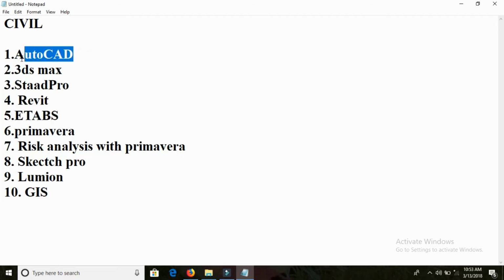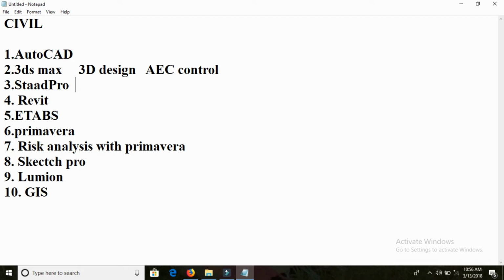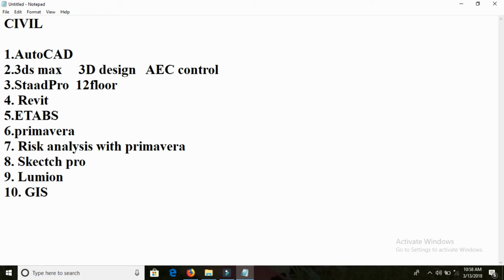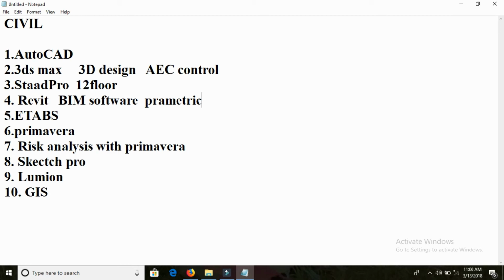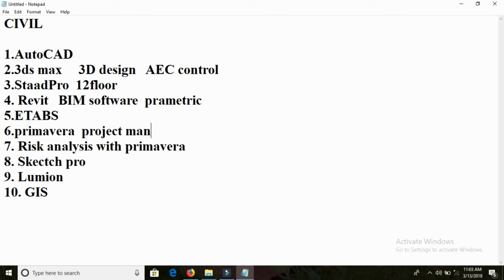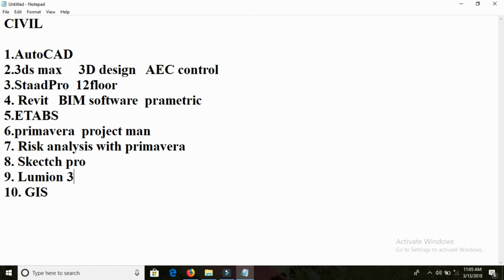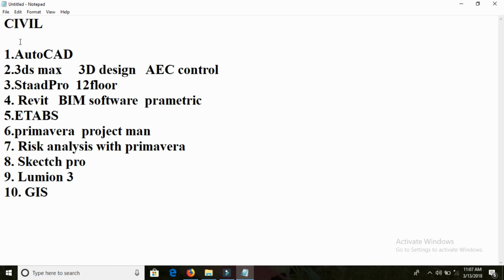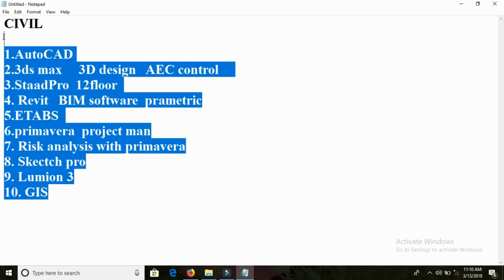3 AUTO CAD APPLICATIONS IN CIVIL ENGINEERING